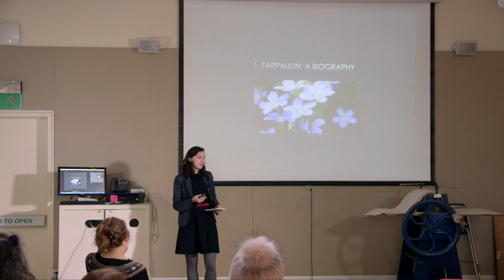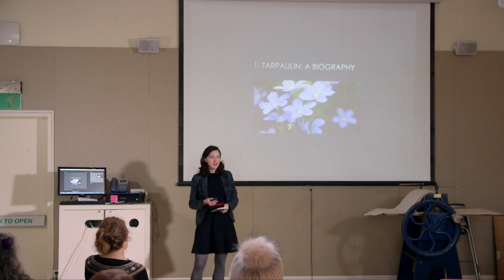Of Fabrics and Fabrication: a discussion on cotton and tarpaulin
Dina Gusejnova & Esme Cleall (Department of History) discuss the history of two key fabrics, cotton and tarpaulin